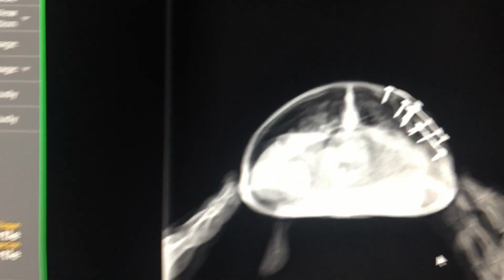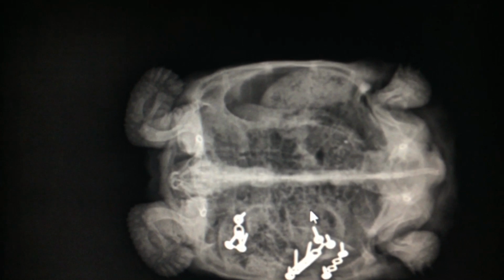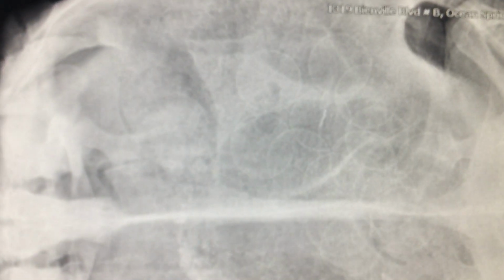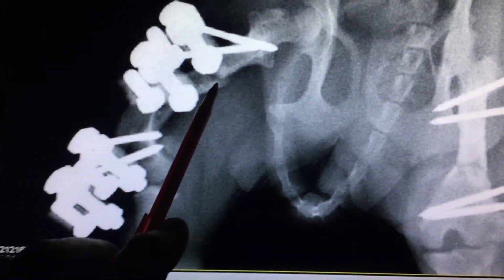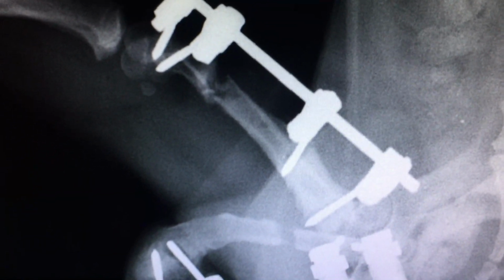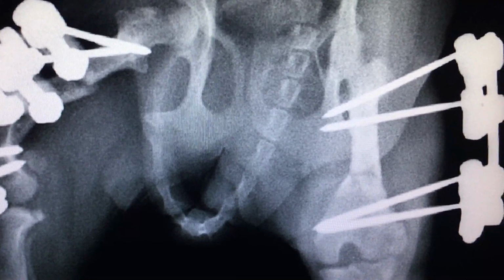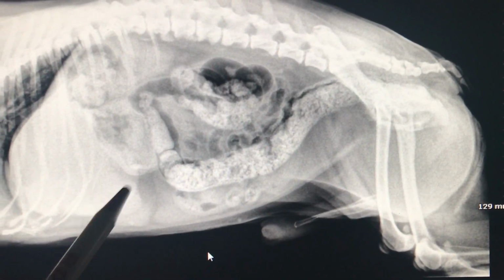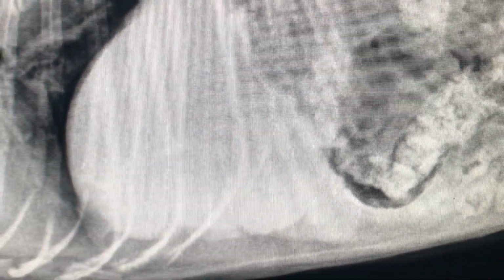Just Radiographs and Reports. All The Black And Whites For Your Viewing Pleasure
I have wanted to put together an ALL radiograph video for awhile now.  There at least 30 species on here.